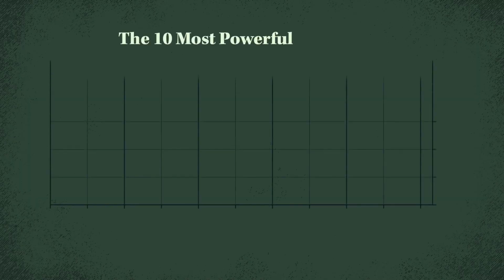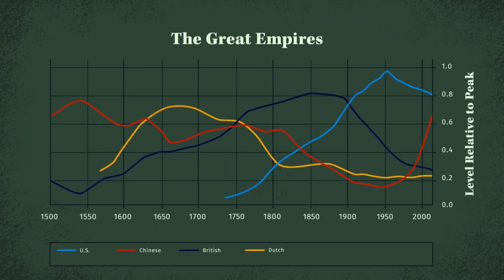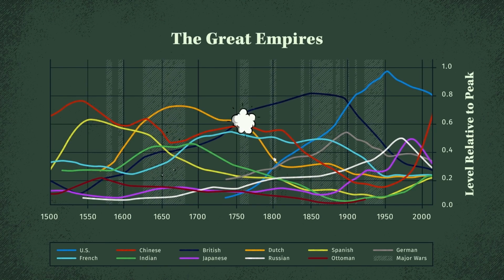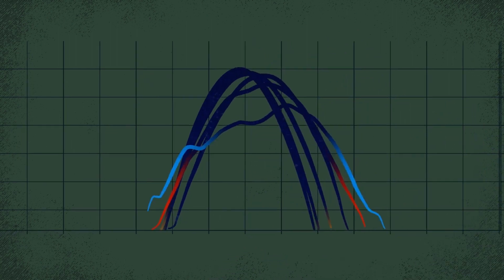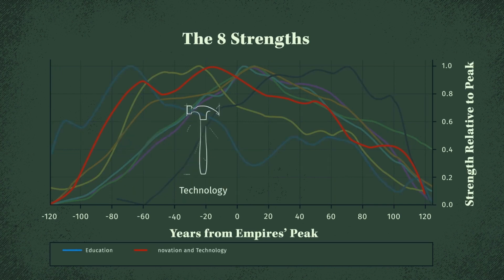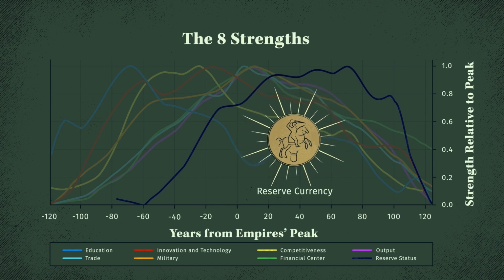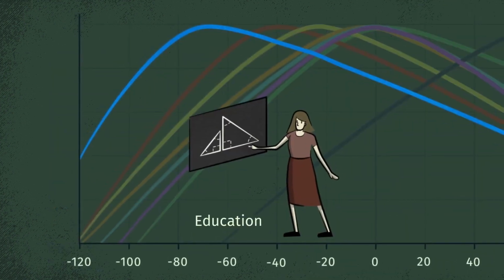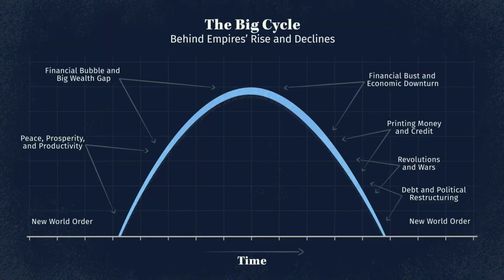Ray Dalio showed this clip at All-In Summit: the rise & fall of nations and the changing world order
Transscript:

I saw that there's. The cycle that repeats over for good cause effect relationships. I don't believe in a cycle just because it repeats. I started to understand the cause effect relationships. I have a clip here. If I can show you just the four minutes, that's just a brief summary of the cycle. Can you hit it with the clip? I studied the 10 most powerful empires of the last 500 years and the last three reserve currencies. It took me through the rise and decline of. The Dutch Empire and the guilder. The British Empire and the pound. The rise and early decline in the United States Empire and the dollar and the decline and rise of the Chinese Empire and its currencies, as well as the rise and decline of the Spanish, German, French, Indian, Japanese, Russian, and Ottoman empires, along with their significant conflicts as measured in this chart. To understand China's patterns better, I also studied the rise and fall of Chinese dynasties and their monies back to the year 600. Because looking at all these measures at once can be confusing, I'll focus on the four most important ones, the Dutch, British, US, and Chinese. You'll quickly notice the pattern. Now let's simplify the form of it. As you can see, they transpired in overlapping cycles that lasted about 250 years, with 10 to 20 year transition periods between them. Typically these transitions have been periods of great conflict because leading powers don't decline without a fight. So how am I measuring an empire's power? In this study, I used 8 metrics. Each country's measure of total power is derived by averaging them together. They are education, inventiveness and technology development, competitiveness in global markets, economic output, share of World Trade, military strength, the power of their financial Center for capital markets, and the strength of their currency as a reserve currency. Because these powers are measurable, we can see how strong each country is now, was in the past, and whether they're rising or declining. By examining the sequences from many countries, we can see how a typical cycle transpires. And because the wiggles can be confusing, we can simplify it a bit to focus on the pattern of cause effect relationships that drive the rise and decline of a typical empire. As you can see, better education typically leads to increased innovation and technology development, and with a lag, the establishment of the currency as a reserve currency. You can also see that these forces then declined in a similar order, reinforcing each other's decline. Let's now look at the typical sequence of events going on inside a country that produces these rises and declines. In a nutshell, the big cycle typically begins after a major conflict. Often a war establishes the new leading power and the new world order. Because no one wants to challenge this power, a period of peace and prosperity typically follows. As people get used to this peace and prosperity, they increasingly bet on it. Continuing, they borrow money to do that, which eventually leads to a financial bubble. The empire share of trade grows and when most transactions are conducted in its currency, it becomes a reserve currency which leads to even more borrowing. And at the same time this increased prosperity distributes wealth unevenly. So the wealth gap typically grows between the rich haves and the poor have nots. Eventually the financial bubble bursts, which leads to the printing of money and increased internal conflict between the rich and the poor, which leads to some form of revolution to redistribute wealth. This can happen peacefully or as a civil war. While the empire struggles with this internal conflict, its power diminishes relative to external rival powers on the rise. When a new rising power gets strong enough to compete with the dominant power that is having domestic breakdowns, external conflicts, most typically wars, take place. Out of these internal and external wars come new winners and losers. Then the winners get together to create the new World order and the cycle begins again.